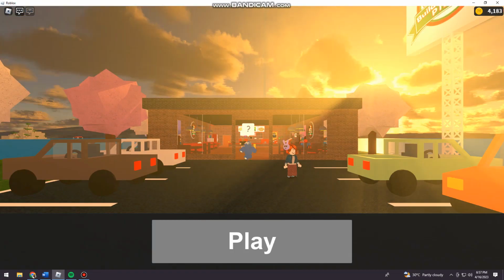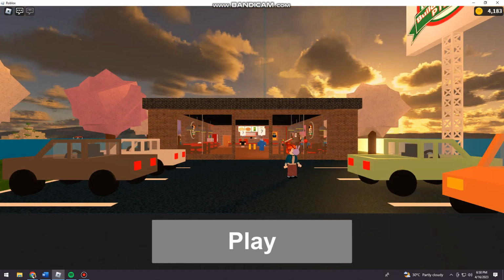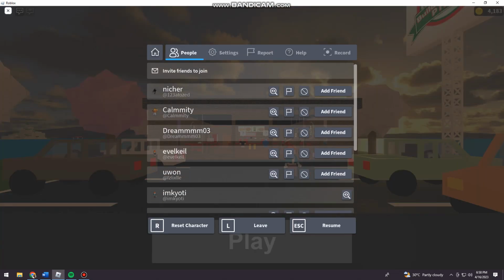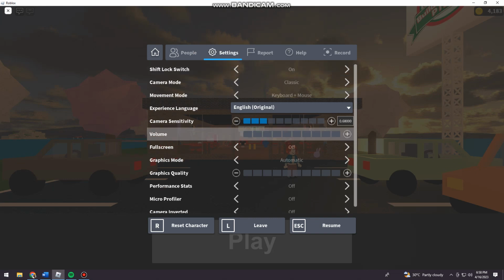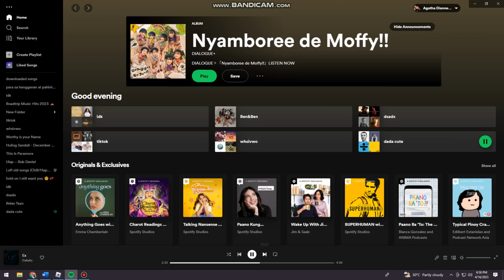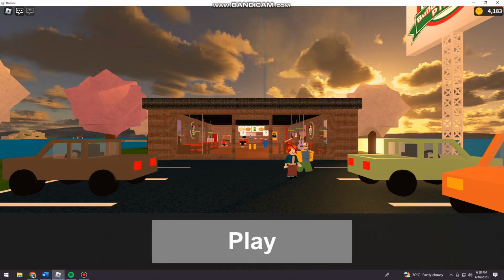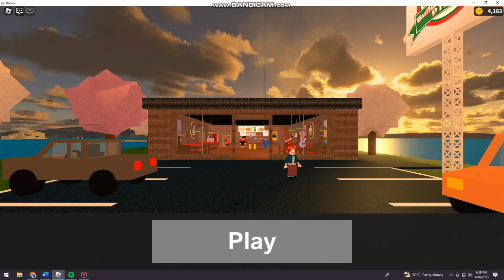How To Play Spotify While Playing Roblox (2023 Guide)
Learn How To Play Spotify While Playing Roblox (2023 Guide).In this tutorial, you will learn how to play Spotify while playing Roblox on your device in 2023. Playing music can add more fun and entertainment to your gameplay, and with Spotify, you can listen to your favorite tunes while playing Roblox. Here's how to do it:

Launch Spotify on your device and start playing the music you want to listen to while playing Roblox.

Open the Roblox game on your device and wait for it to load.

Once the game has loaded, press the Home button on your device to minimize the game.

Swipe down from the top of your device screen to access the Notification Center and then swipe left to access the Music player.

Tap the Play button to resume playing your music in the background.

Swipe up from the bottom of your device screen to return to the game and continue playing while listening to your music on Spotify.

That's it! You can now enjoy listening to your favorite music while playing Roblox. Note that the exact steps may vary slightly depending on your device and operating system.